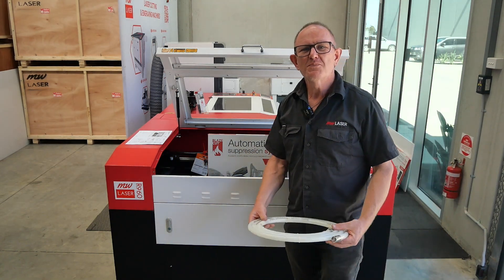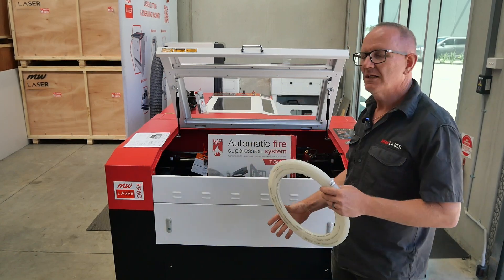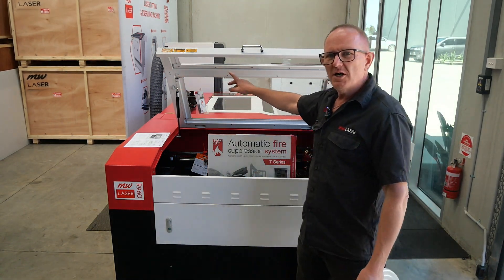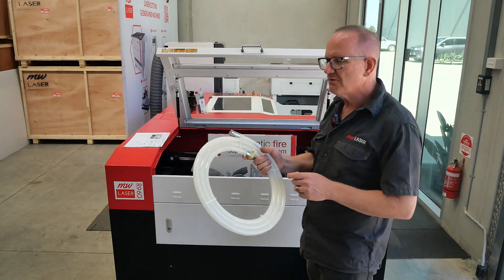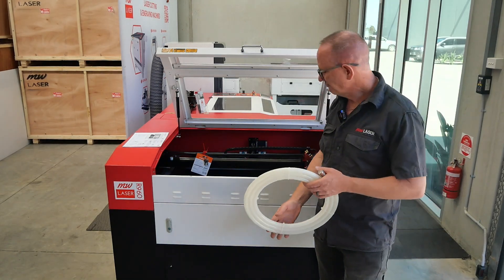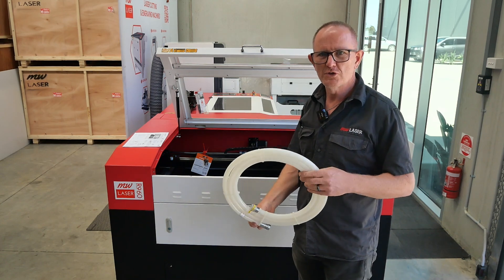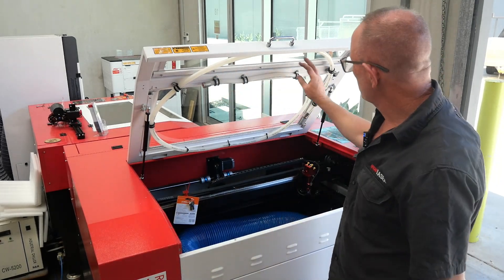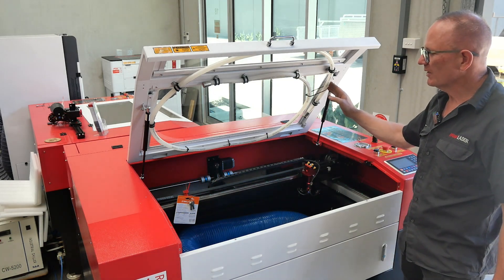Laser Machine Installation of the BlazeCut T Series Automatic Fire Suppression System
This is a quick installation video for the the BlazeCut T Series Automatic Fire Suppression System into a Laser Machine.  The system is a simple and cost effective fire protection device for small enclosures. The system consists of a heat-sensitive tube that is manufactured with a special proprietary thermal plastic and is closed by stainless steel fittings on each end. The tube has both a storage and a detection function, which means that the extinguishing agent is stored directly in the tube and no additional storage device such as a cylinder is required.

Clean, Safe and Simple

The BlazeCut T Series system uses a gaseous clean fire agent, which is an extremely effective, clean, and a people-safe extinguishing medium. BlazeCut T Series system operates automatically and independent of any power supply by detecting higher temperatures. When the temperature in the protected enclosure rises to a critical level, the detection tube melts down at the point where the affect of temperature is highest. The tube melts and creates a hole releasing the entire extinguishing agent stored in the tube directly onto the source of the fire.

Features & Benefits
Clean - The HFC agent discharges as a liquid, disperses in the form of a gas and leaves no residue after extinguishing which eliminates the clean-up costs.

Cooling Effect - The HFC agent has a cooling effect on the surfaces that are in proximity. This reduces the likelihood of re-ignition.

Easy to install - The system does not require any pressurization during installation as it is a self-contained system. Once routed it requires some ties or clips to hold in place

Maintenance free - The system requires no maintenance during its entire working life, the self-contained system is ready to activate at all times.
Independent Power - The system does not require an external power supply to activate. This means that the system is always monitoring for heat with human intervention.

Universal Use - The system design allows for a range of application and will fit into almost any small enclosure space. Length of system will determine the volume that is dispensed

Harmless - The HFC agent does not conduct electricity, corrode, or cause thermal shock damage and therefore there is no risk of harm or side effects to the protected enclosure.

Automatic - The system will automatic activated through the detection of increased temperature when placed in the risk assessed areas.

Cost Effective - Long durability and no maintenance makes it an extremely cost effective solution.

Long durability - The fully sealed system has a life expectancy of up to 10 years depending on the type of application and system environment.

Safe For People - The concentration of the agent is harmless to people and possess no threat to health once activated, the system siphons the fire burning reaction and does not deplete oxygen, so it doesn’t suffocate.

Pressure gauge - End of line pressure gauge to visually monitor the system at any time, the gauge shows the current pressure inside the tube indicates when the system is ready for use

MW Laser are Distributors for BlazeCut - This is not a paid advertisement or paid promotional video.

Cheers Matthew